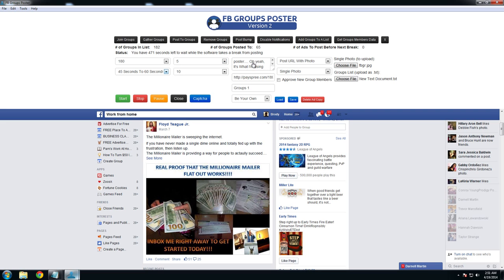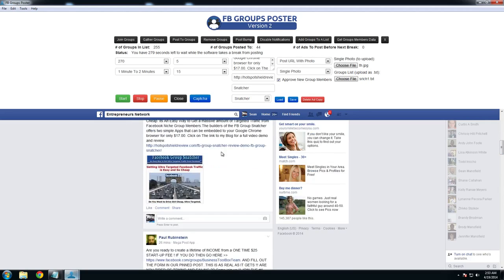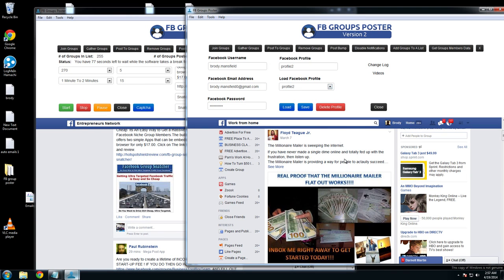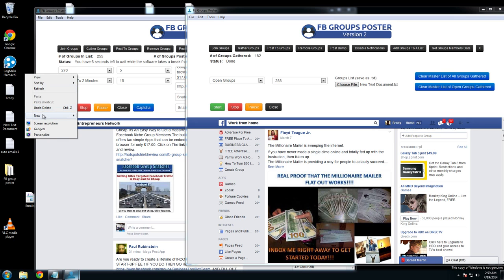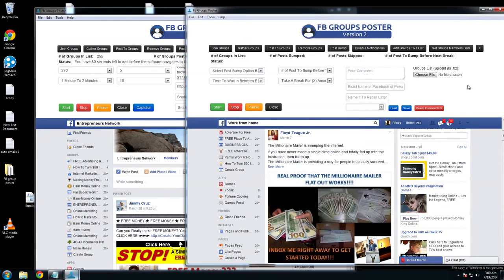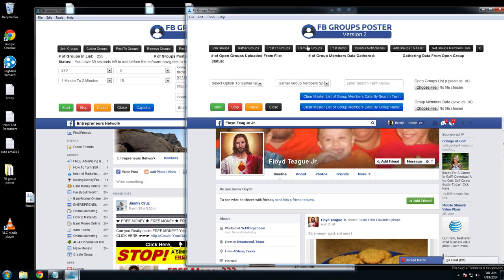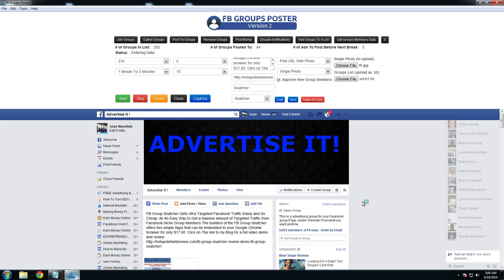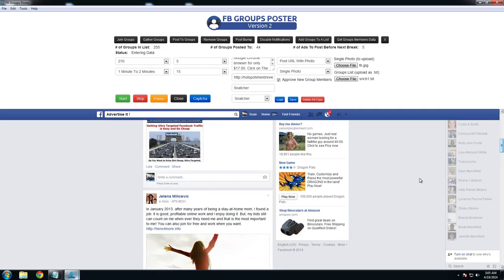FB Groups Poster Version 2 Overview || Facebook Groups Auto Poster Software Review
FB Groups Poster allows you to post to unlimited groups and dominate Facebook Groups by putting your ad posting on autopilot while you focus on other money making tasks. This is by far the most complete group poster for Facebook groups marketing on the Internet and once you have this software tool you will never be able to post to Facebook groups without it ever again.

 This software allows you to post to unlimited groups and dominate Facebook Groups by putting it on autopilot while you focus on other money making tasks.